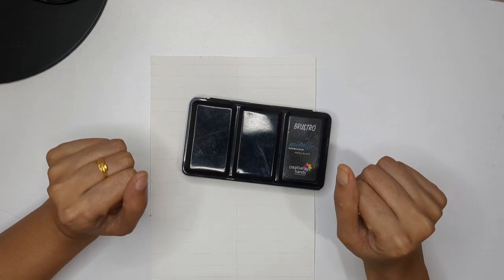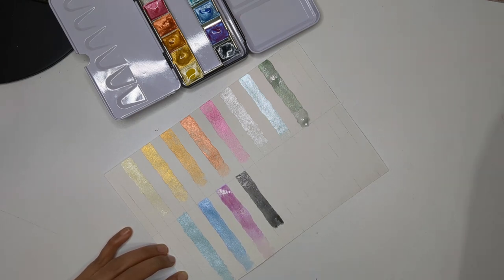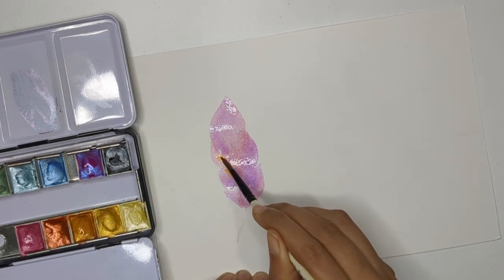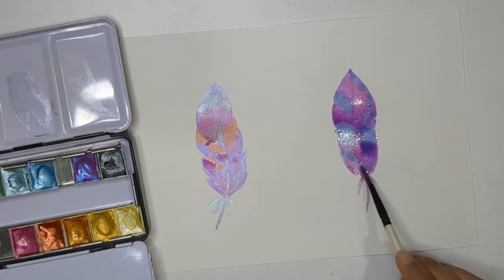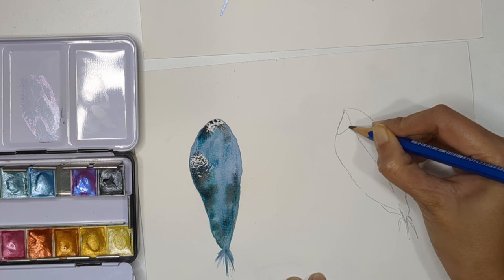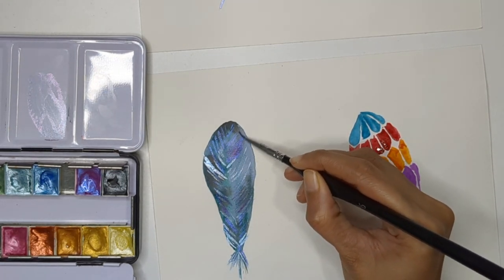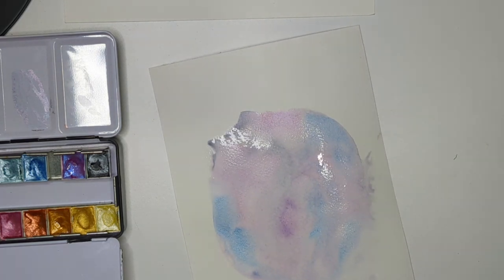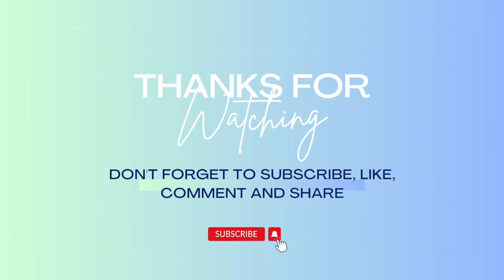New to metallic watercolor? Paint feathers and learn different techniques to use metallic colors.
Learn everything about metallic watercolor painting. Metallic watercolor painting tutorial for beginners. you can incorporate these metallic color in to your regular watercolor painting and make them special with some shiny and gitterly effects.

I have painted feathers but you can use any object to paint.

👉 colours used:
Bustro Metallic colours

👉 Brush 🖌️
Size 09 round brush and mini brush 5/0.